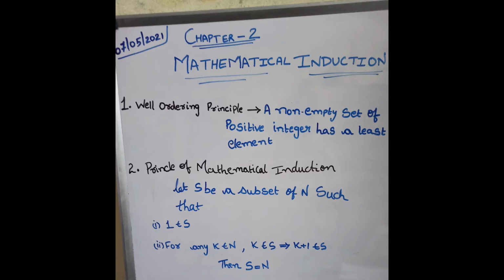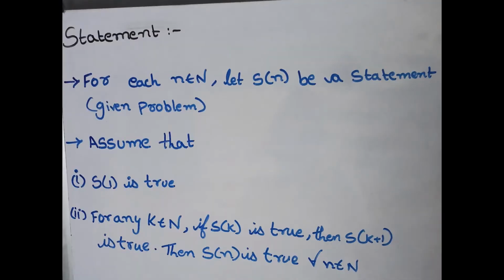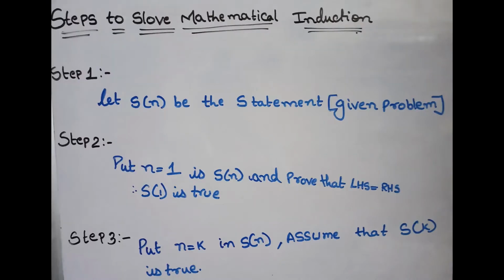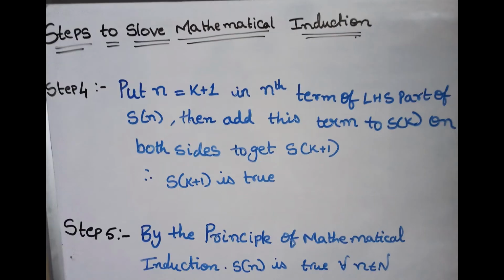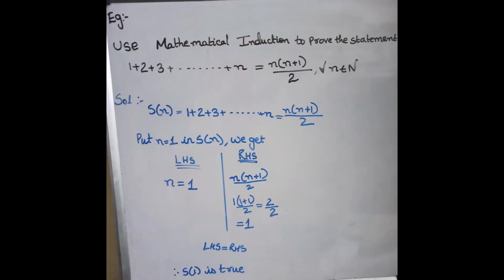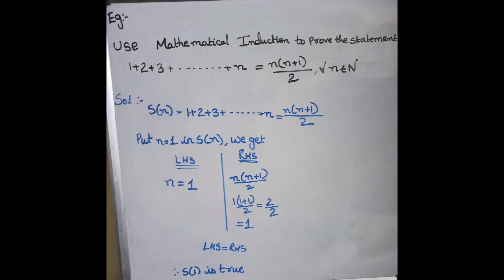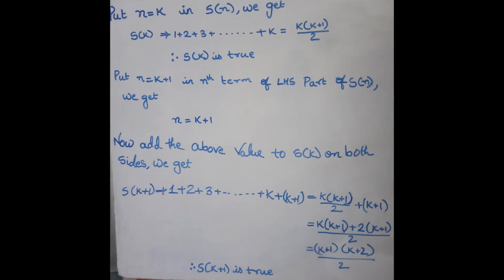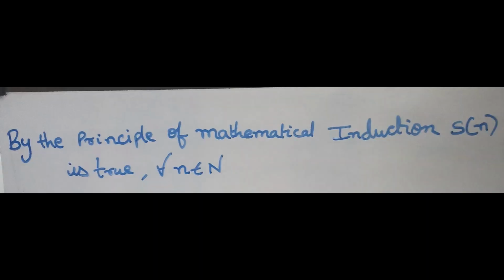introduction to mathematical induction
This is my first video...please support us.

Also please share your ideas and suggestions with us through the comment section.